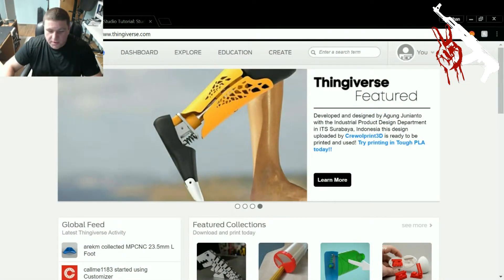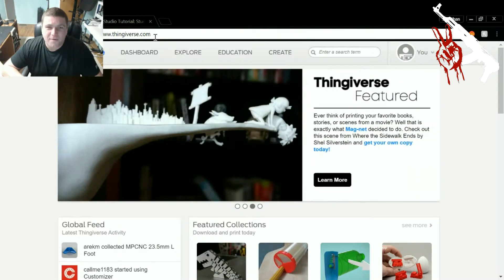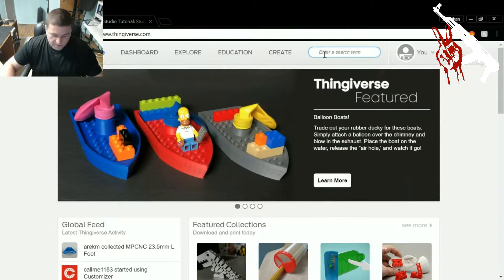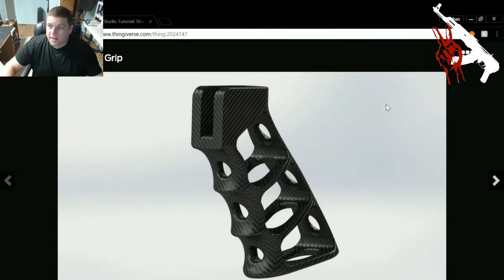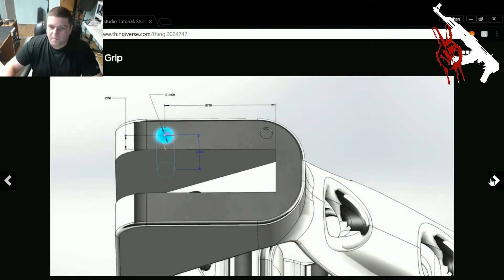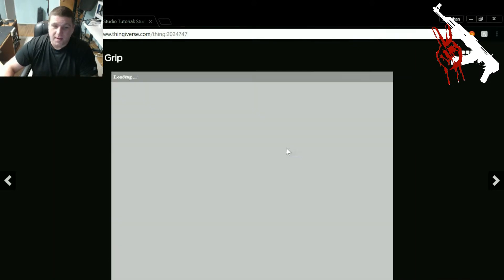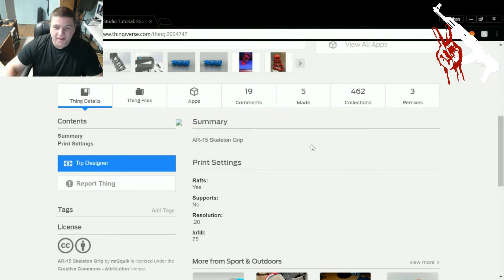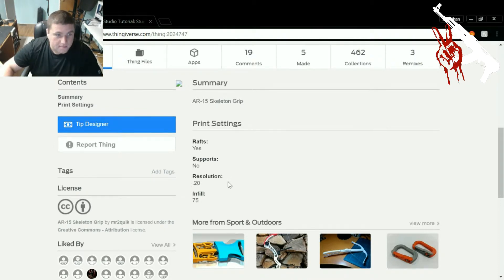3D Printed AR: Introduction to the Rifle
I plan on building a rifle, with as many 3D printed parts as possible.  Join me on this journey.